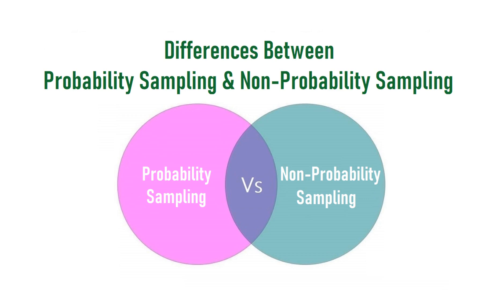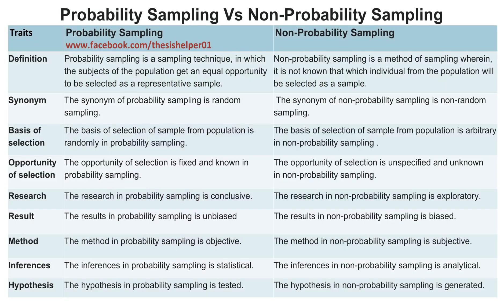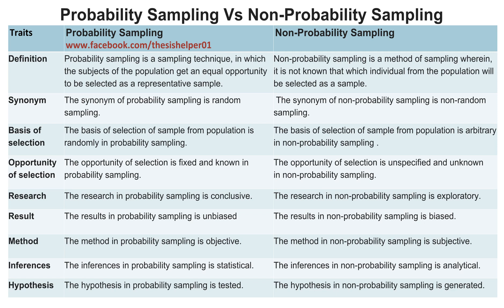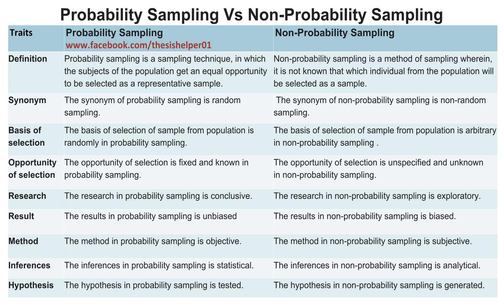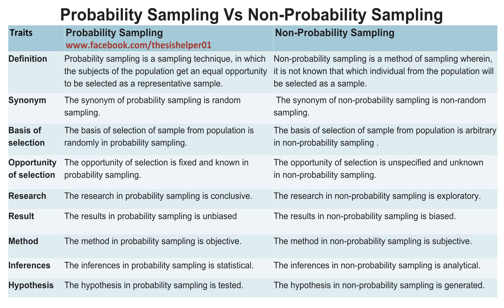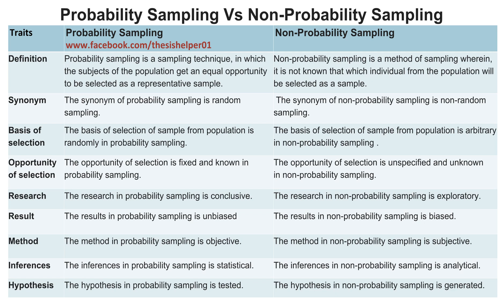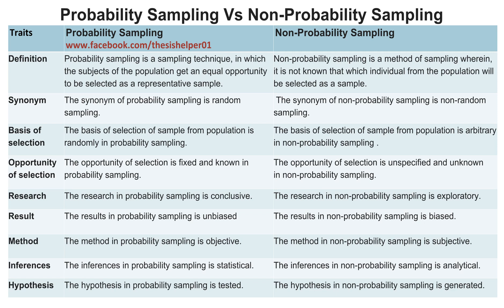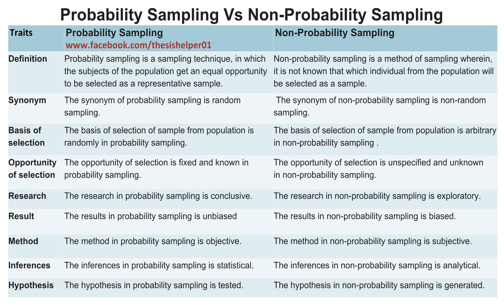Differences Between Probability Sampling and Non-Probability Sampling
This video is about differences between Probability Sampling and Non-Probability Sampling. Watch till end.